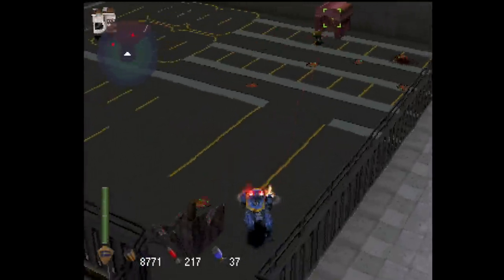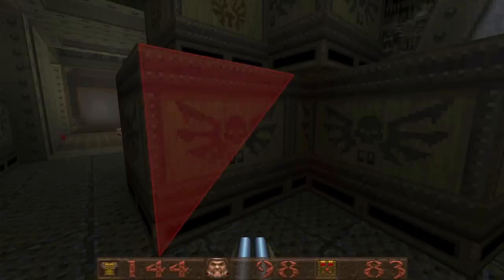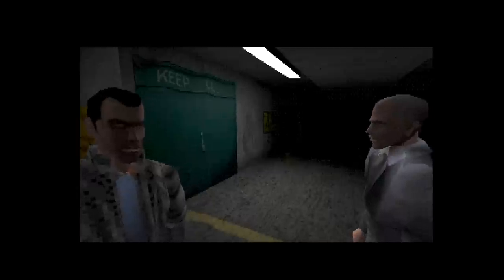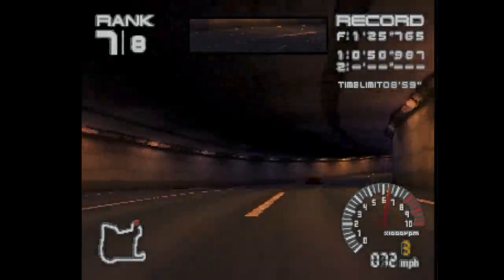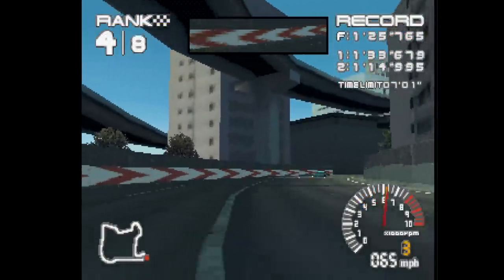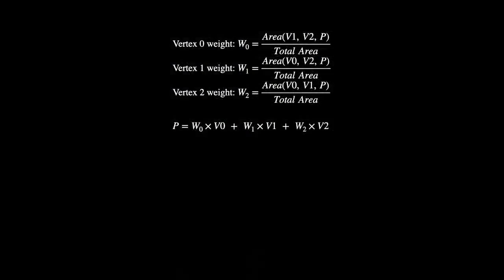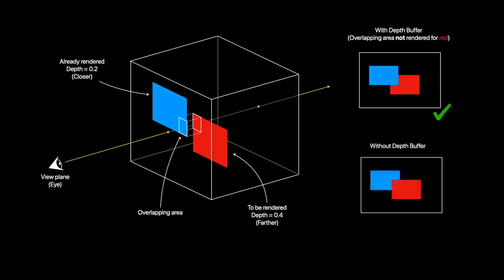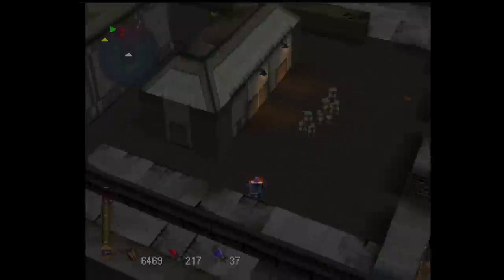What makes the graphics of the original PlayStation look so unique?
Today let's talk about the graphics of the original PlayStation. Why does it look so different from other systems of that era? What are the ingredients of an authentic PlayStation look?